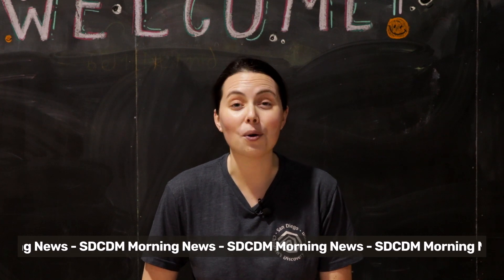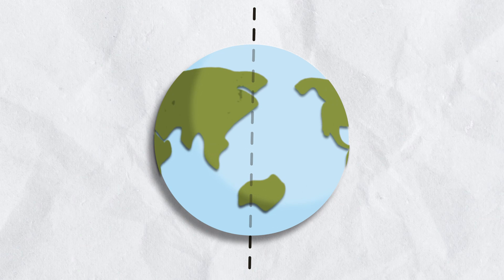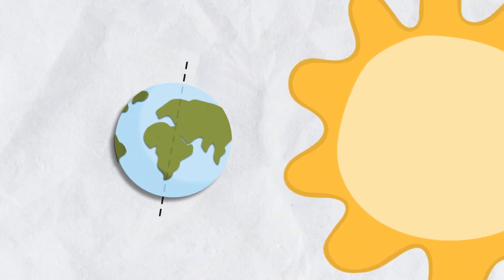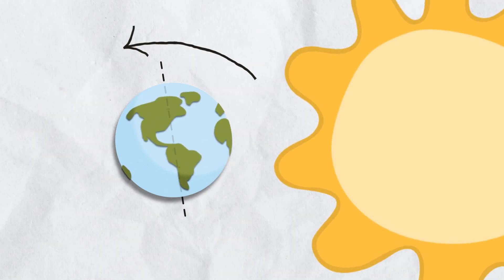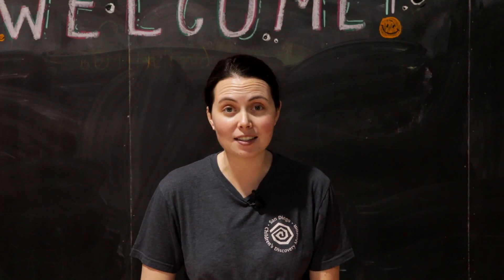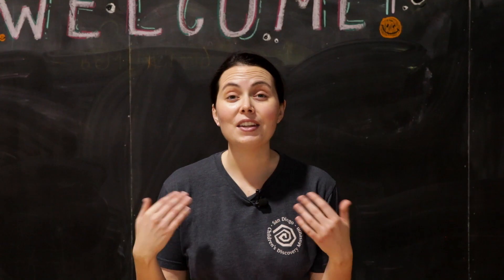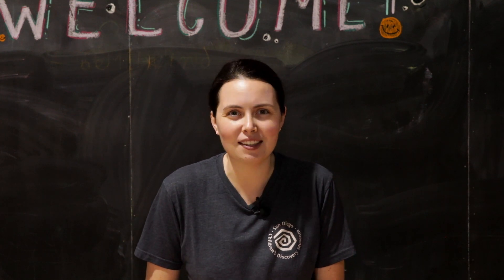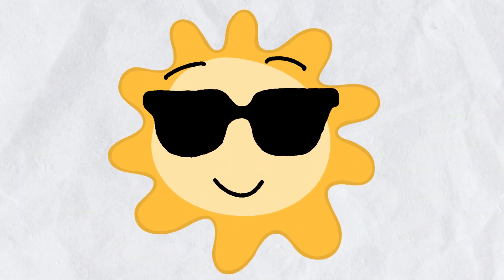Create a Squish Paint Sun Craft with Ms. Brooke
Are you ready for the next video with meteorologist Ms. Brooke? Dive into today's video to learn all about the sun and create a squish paint craft that will shine bright ☀️🎨